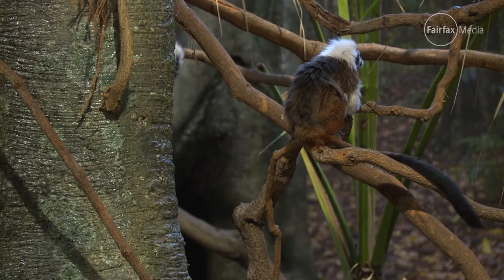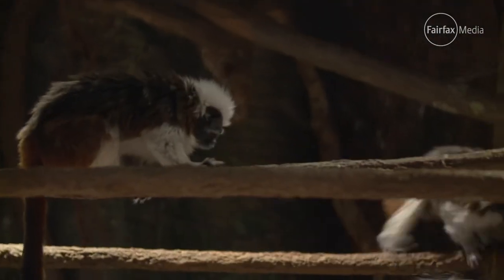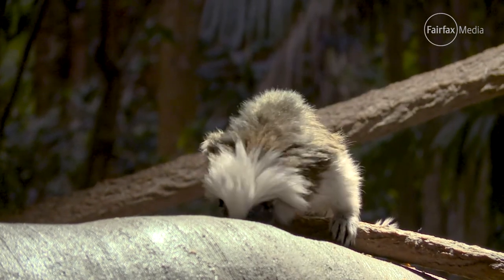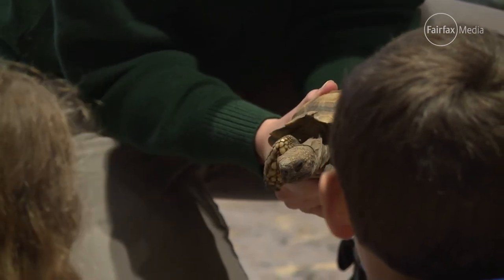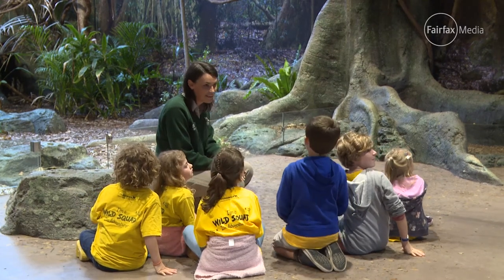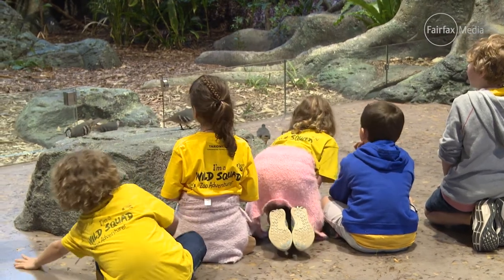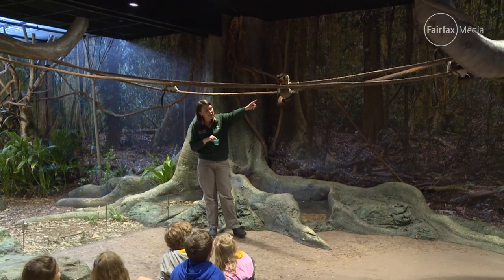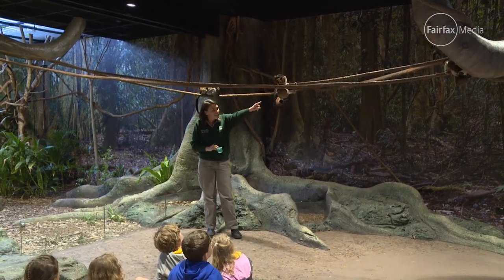The echidna with some secrets to tell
A new laboratory at Sydney's Taronga Zoo has the ability to analyse an echidna's quill to determine whether poachers have taken it from the wild.